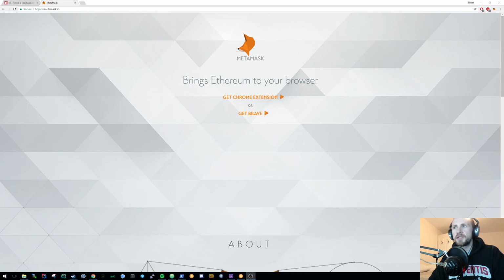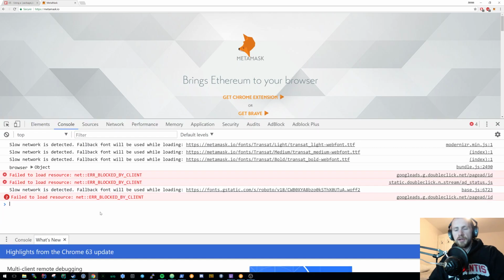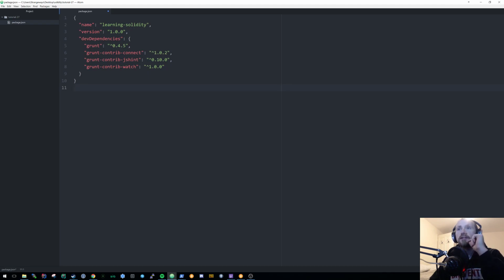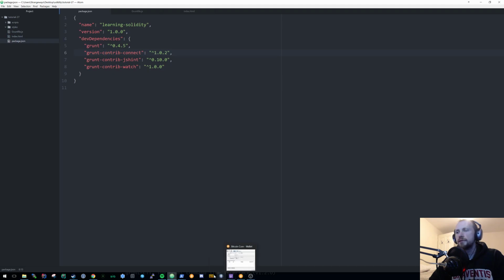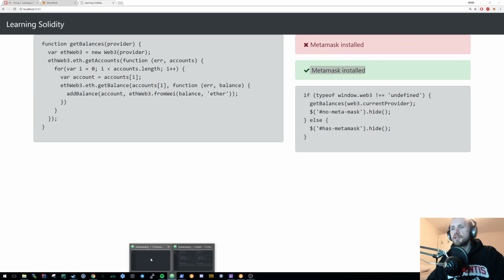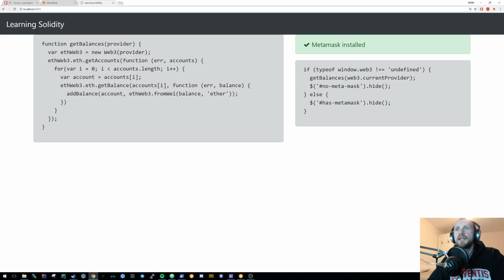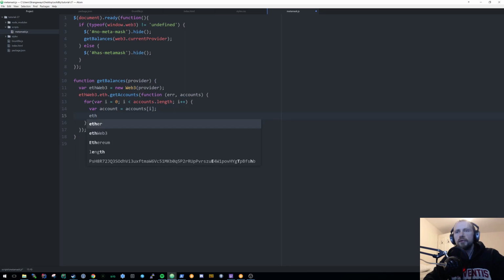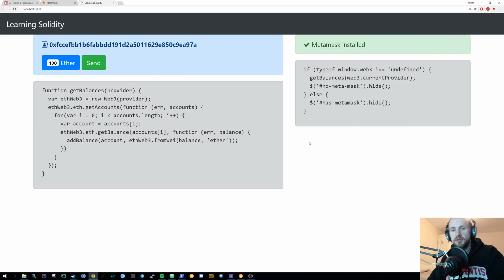Learning Solidity : Tutorial 27 Getting started with browser development using Metamask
Many thanks!